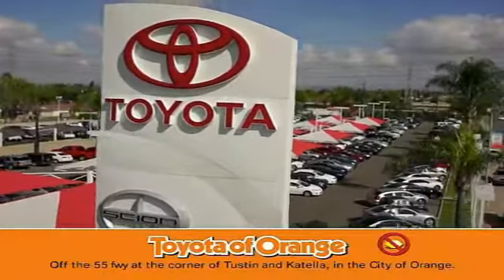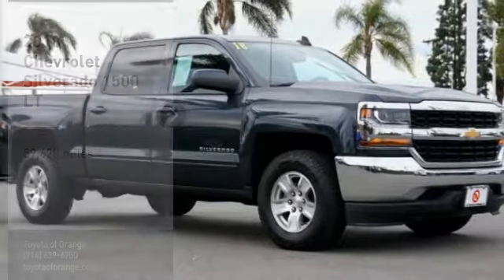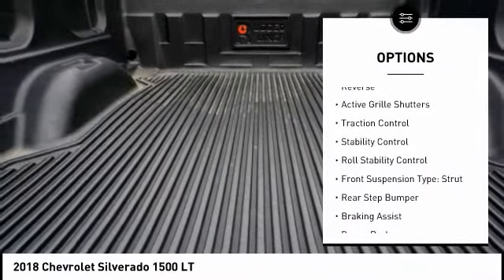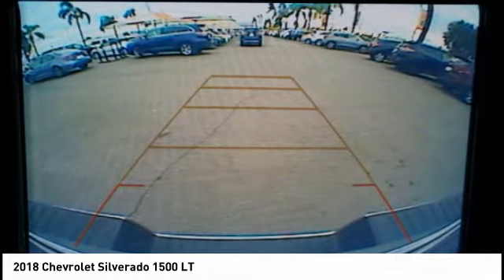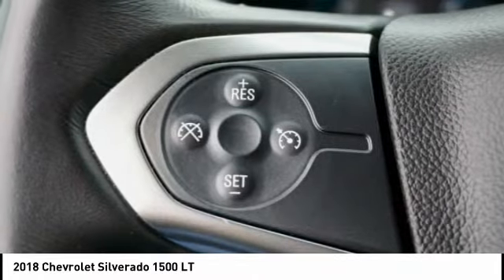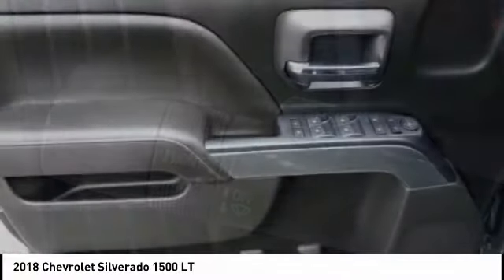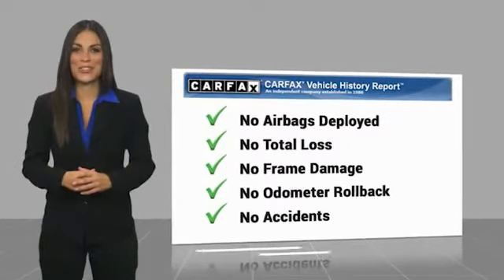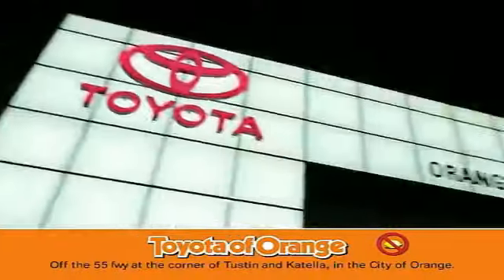2018 Chevrolet Silverado 1500 Orange CA U33739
2018 Chevrolet Silverado 1500 LT

1400 North Tustin Ave.